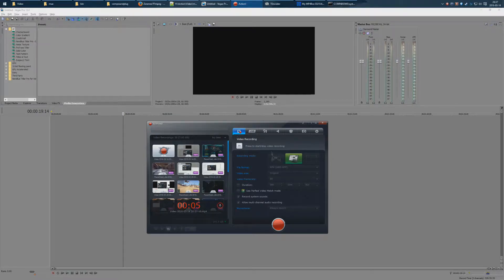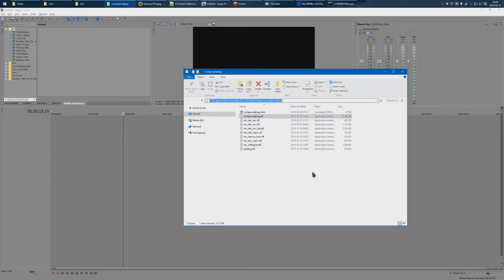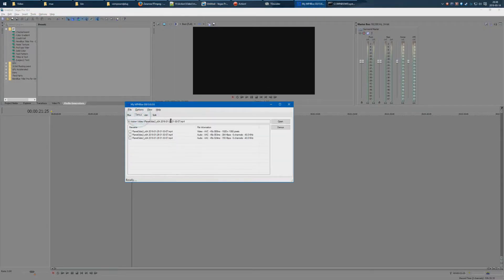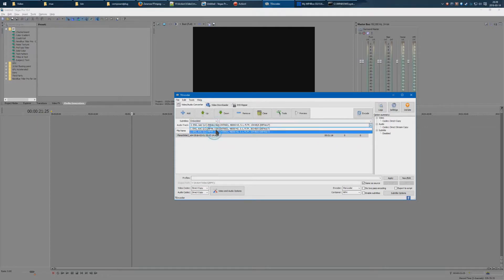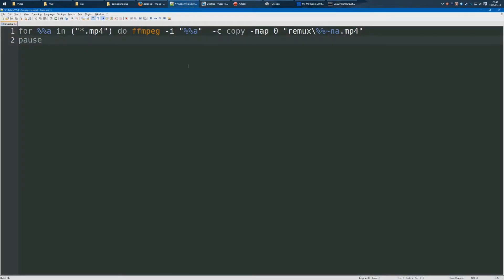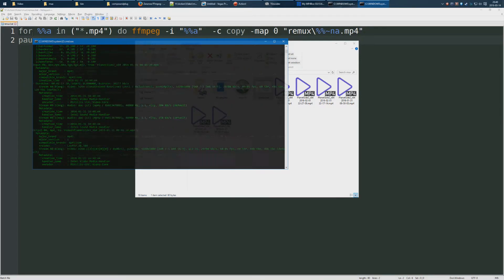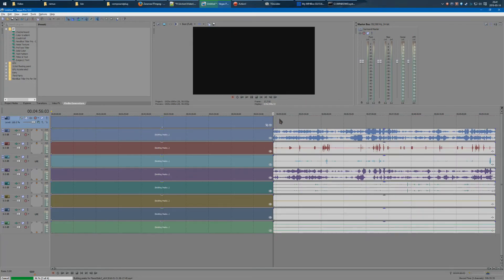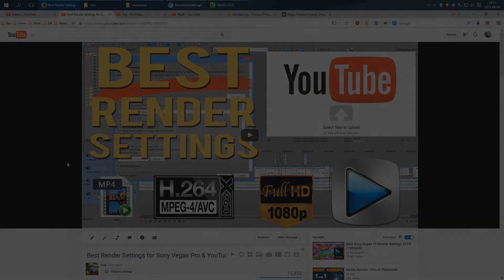Ultimate Workaround for Mirillis Action mp4s not playing in Sony Vegas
Here is the ultimate workaround for Sony Vegas not playing Mirillis Action mp4 videos with the "Record microphone into separate track" setting enabled.

You will need FFMPEG.EXE and a .bat with this code:

for %%a in ("*.mp4") do ffmpeg -i "%%a"  -c copy -map 0 "remux\%%~na.mp4"
pause